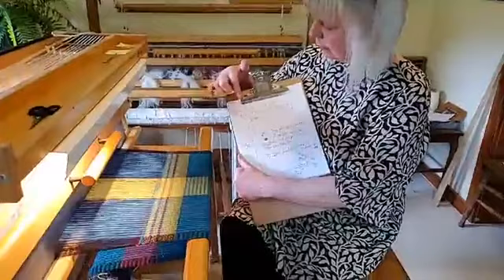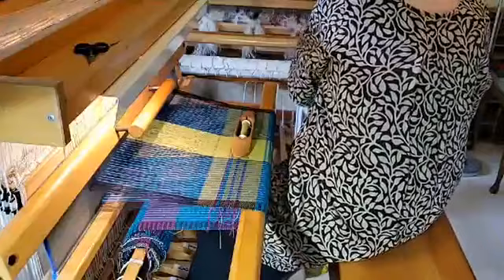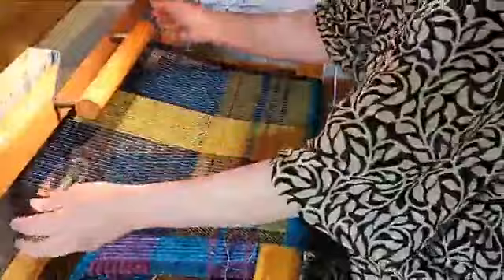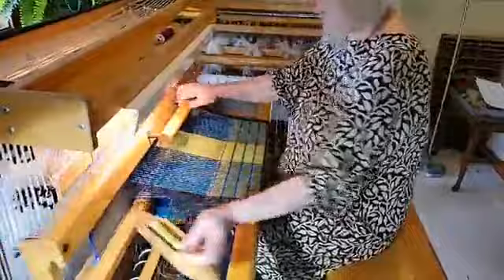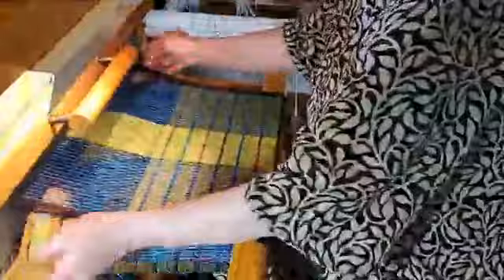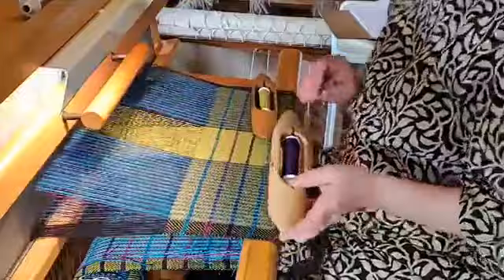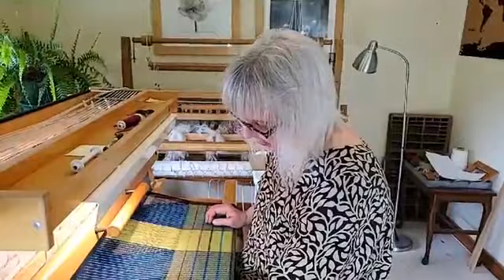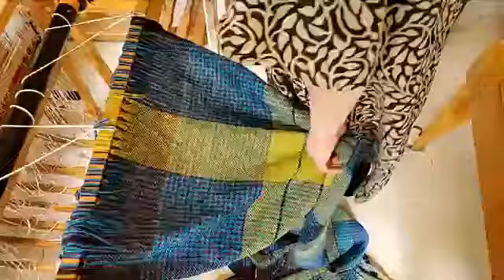15 TTTWJ Towel 12